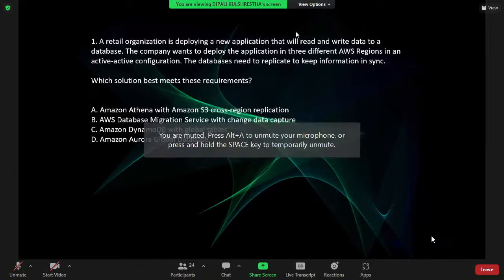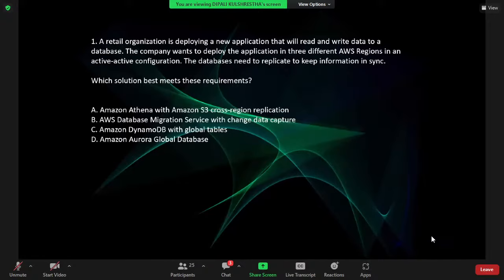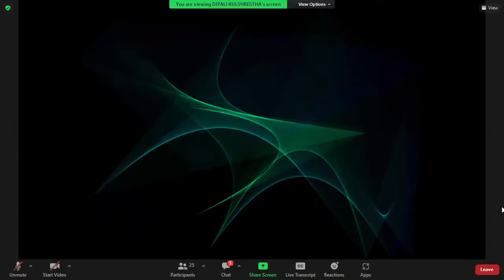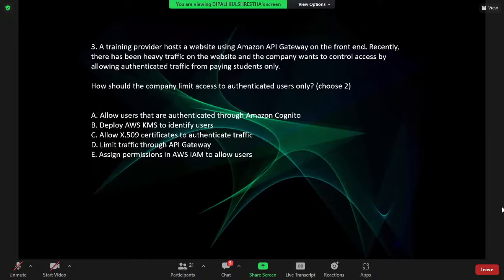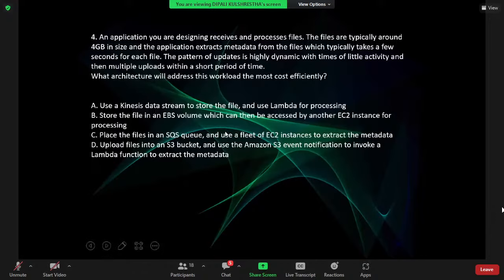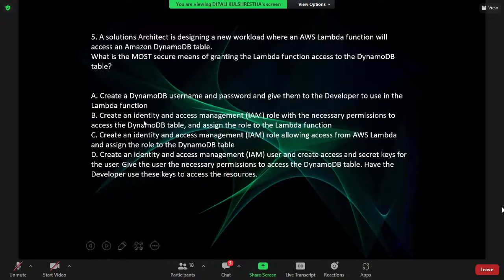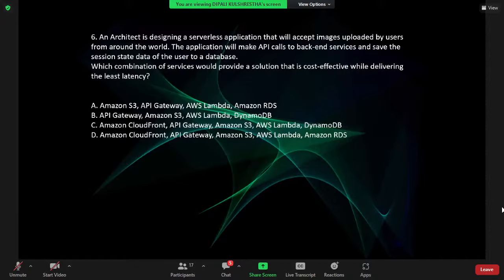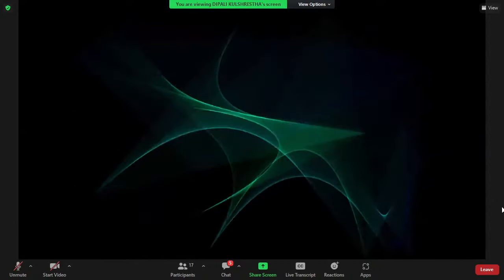AWS Solutions Architect Associate SAA C03 Certification Practice questions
New AWS SAA-C03 Exam Format Questions AWS Certified Solutions Architect Associate

saa-c03
aws saa c03
saa c03
aws solutions architect
aws saa-c03
aws solution architect
aws saa
aws
aws solution architect associate
aws certified solutions architect - associate level
aws solutions architect associate
solutions architect
c03
aws solution architect 2022
systems architect
solutions architect amazon
aws solution architect professional
aws solution architect course
aws certified solutions architect - associate
aws solution architect exam questions
aws services
aws architect associate
aws associate
aws c03
aws associate solutions architect